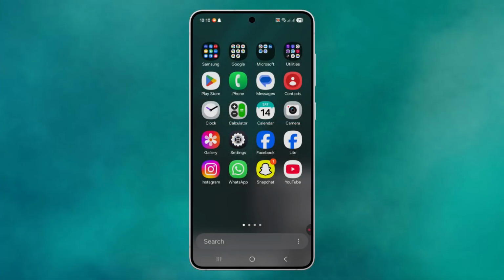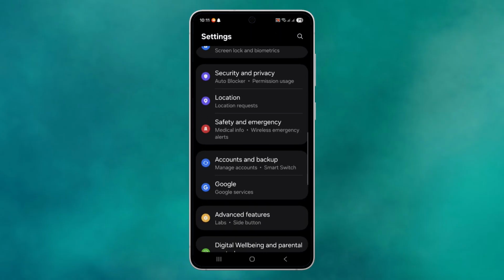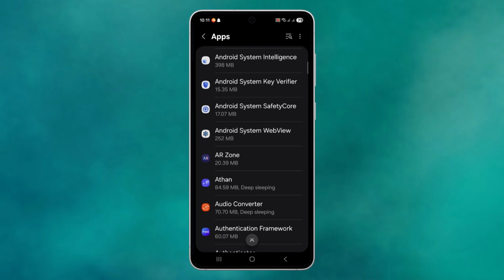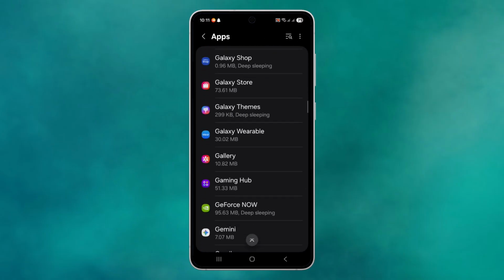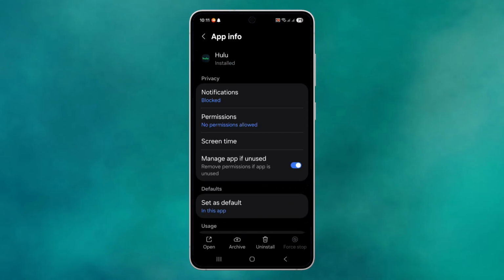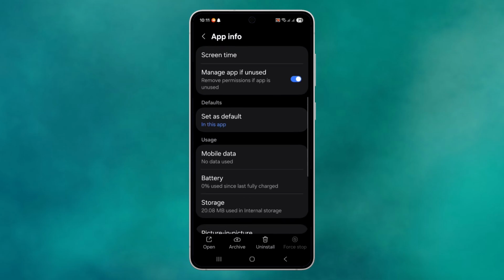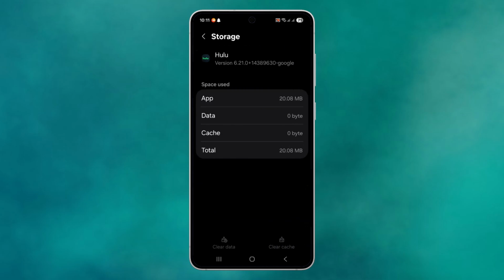How to Fix Hulu Error Code P-DEV318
Seeing Error Code P-DEV318 on Hulu? This playback error is usually caused by internet connection issues, outdated apps, or device glitches.

In this video, I’ll show you how to fix Hulu Error P-DEV318 step by step on Smart TVs, Amazon Fire TV Stick, Roku, and other streaming devices.